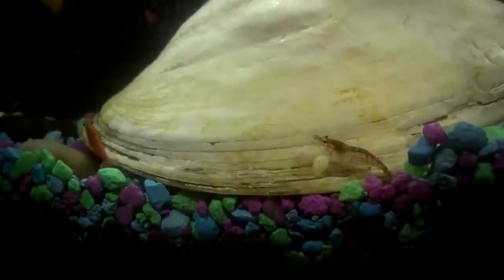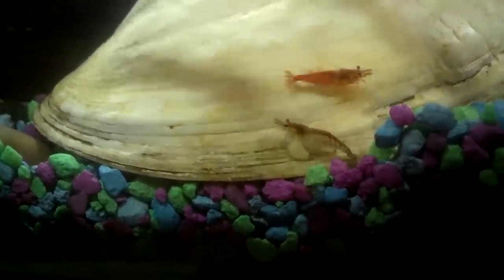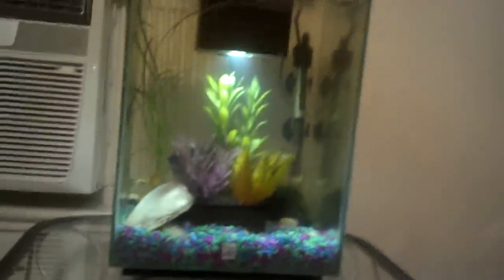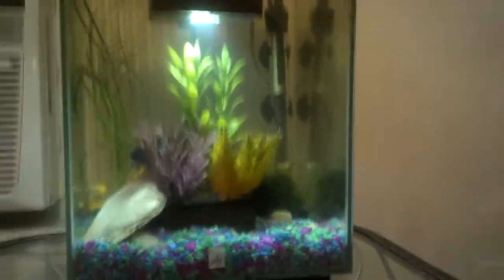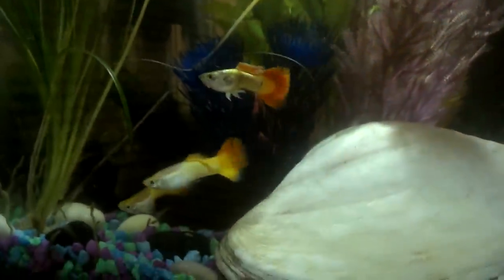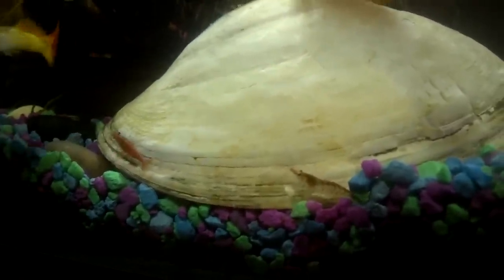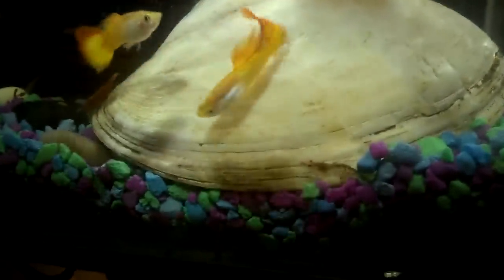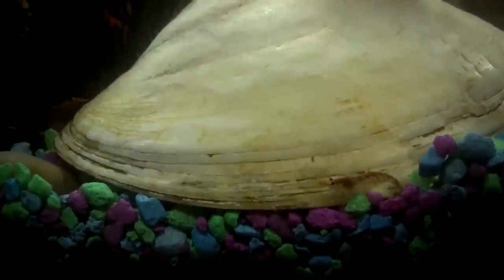Red Cherry Shrimp Fight Over Garlic in Fluval Chi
This is a 5 gal Fluval Chi.  It has been up for about two months now.

I added some bits of minced garlic this afternoon, and everything in the tank loves it.  The shrimp found a leftover piece.  I can't decide if the black/tequila sunrise guppy is my favorite, or this ballsy RCS.

Currently:
15-20 Red cherry shrimp
3 tequila sunrise guppies (one, my favorite, is a hybrid from the LFS)
1 goldfish (used to initially cycle the tank, he will be returned)
1 Vallisneria nana
Java moss tied to driftwood